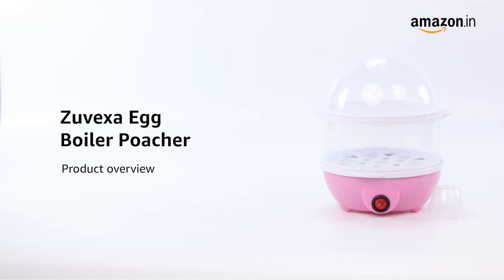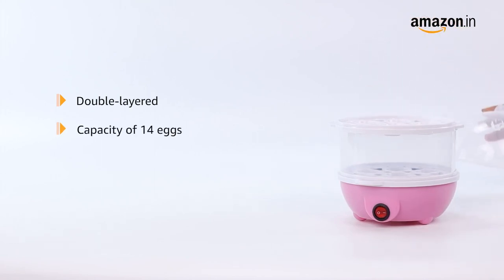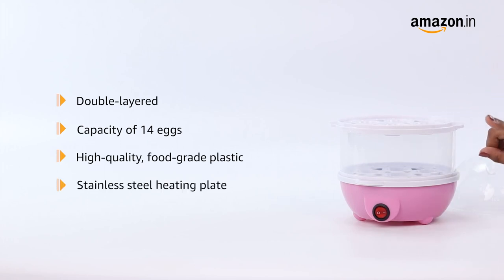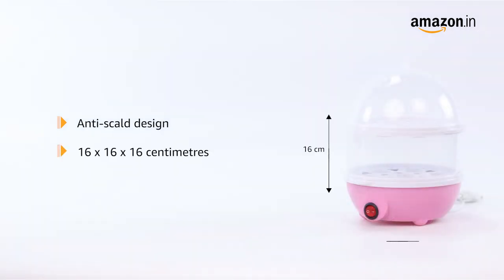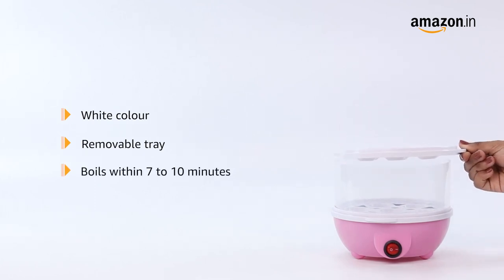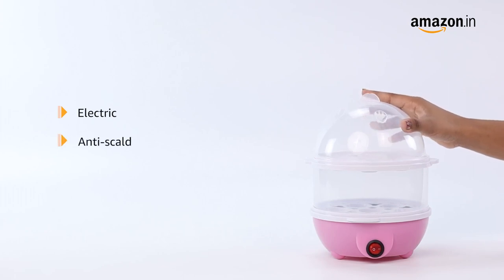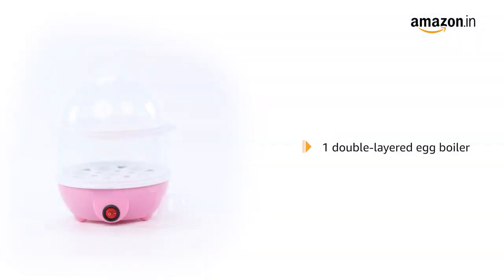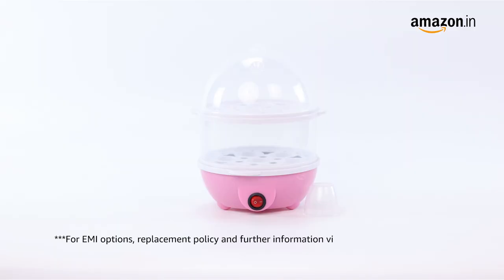amazon Best 👌Cooking, Boiling Double Layer 14 Egg Boiler (Multicolor)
👉Zuvexa Egg Boiler Poacher Automatic Off Steaming, Cooking, Boiling Double Layer 14 Egg Boiler (Multicolor)👇